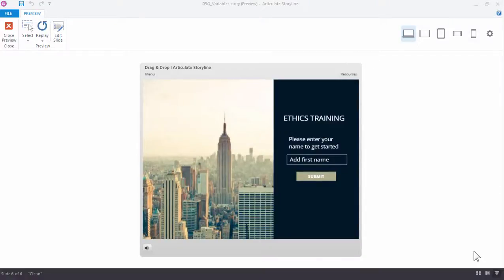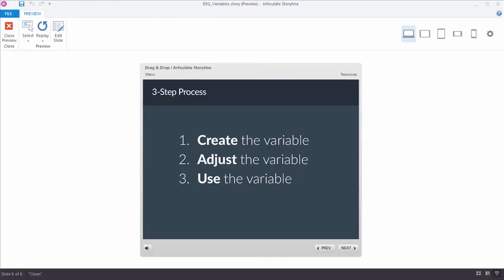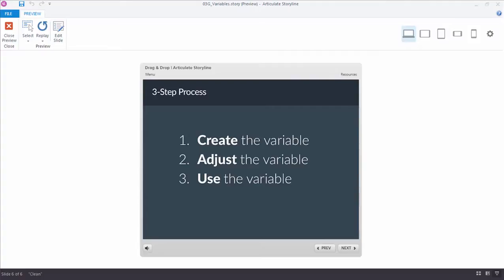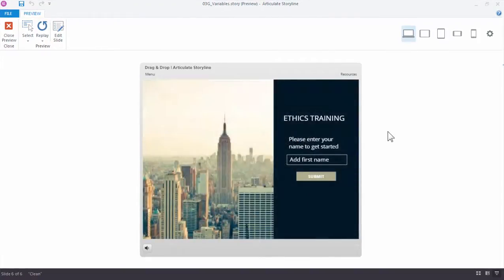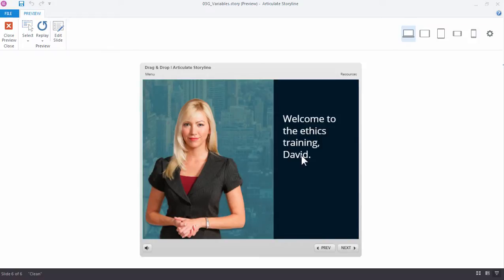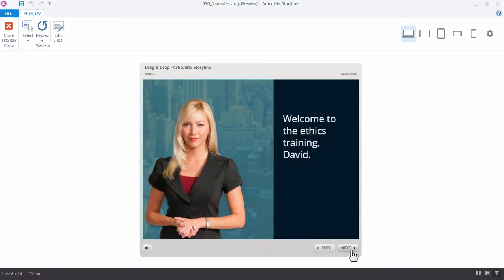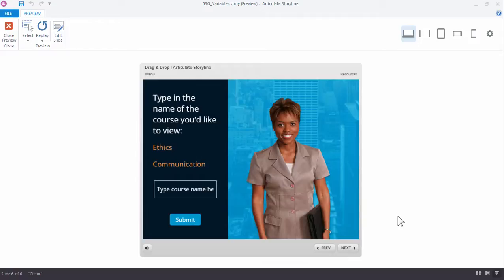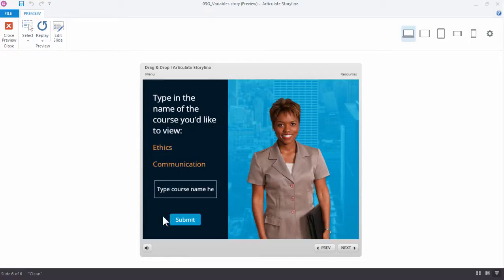Articulate Storyline 360: Overview of Text Variables